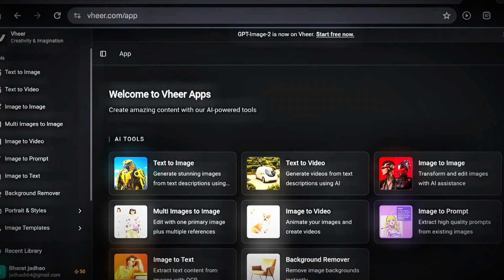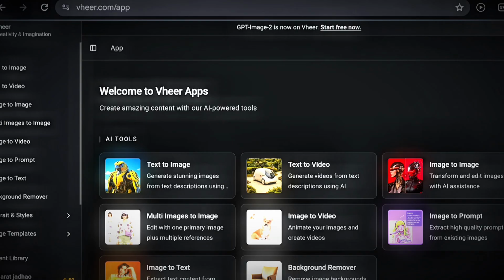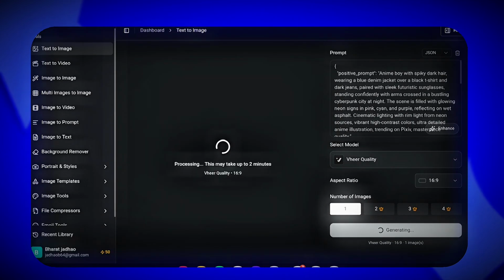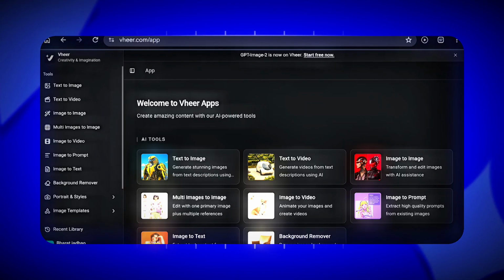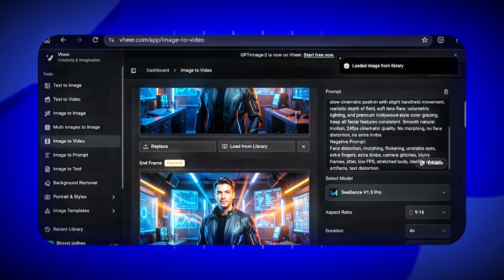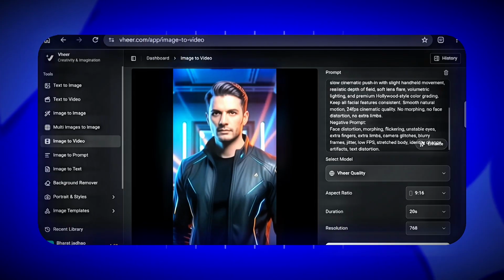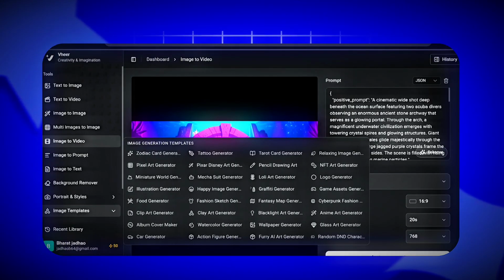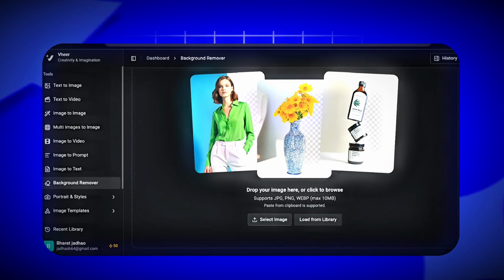This Ai Tool Won't Paid ... Now it's Unlimited & Free Again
A free and unlimited AI video generator is back. Vheer originally launched with unlimited generations, later moved to a paid system, and now offers a zero-credit workflow again—if you use the right model and settings.

Can you create a complete, long-form AI video without spending a single credit? In this video, I test Vheer AI to see if its "free and unlimited" claims hold up.

I take you through my entire workflow—from prompt generation, character consistency, and background removal, to turning stills into moving video clips—and give an honest breakdown of the pros, cons, and hidden costs.

🔥 KEY HIGHLIGHTS:
• Deep dive into Vheer AI tools & features
• Testing the Prompt Enhancer & Image Generators
• How to maintain character consistency across scenes
• Step-by-step workflow for long-form AI video creation
• Final verdict & score out of 10

 00:00 - The Free AI Video Challenge
00:22 - Vheer AI Overview: Free vs. Paid Features
00:48 - Exploring the Vheer AI Dashboard
01:04 - Testing Text-to-Image & Prompt Enhancer
01:53 - Solving Character Consistency & All-in-One Dashboard
02:30 - Step-by-Step AI Video Workflow
03:33 - AI Video Results Showcase
04:21 - Final Verdict, Pros & Cons, and Score

Features, models, free access, credit requirements, queue times, usage limits, pricing, and availability were accurate when recorded but may change without notice. “Free & unlimited” refers exclusively to the specific zero-credit model and workflow demonstrated; it does not apply to every feature and may be subject to temporary queues, rate limits, fair-use restrictions, regional or account availability, and future platform changes.

Always review each platform’s current terms, licensing conditions, privacy policies, and commercial-use rules before using or selling generated content. Users are responsible for ensuring their use complies with applicable copyright, trademark, privacy, publicity, and other laws. Results may vary, and no earnings, performance, continued free access, or legal outcome is guaranteed.